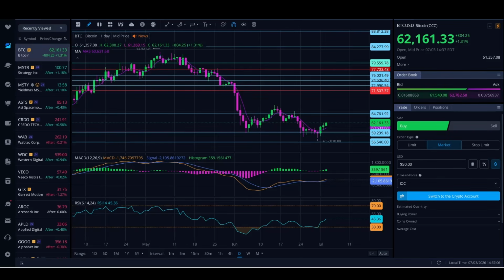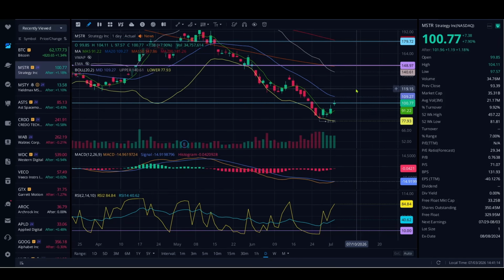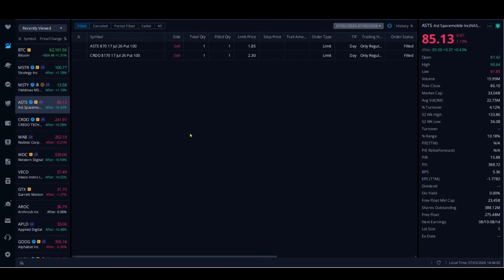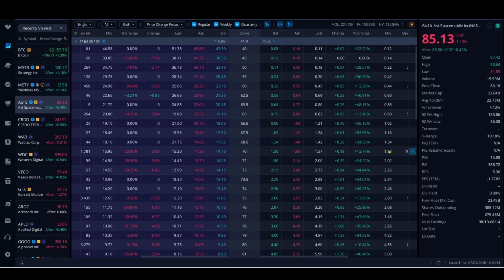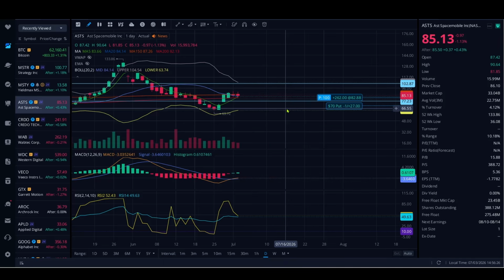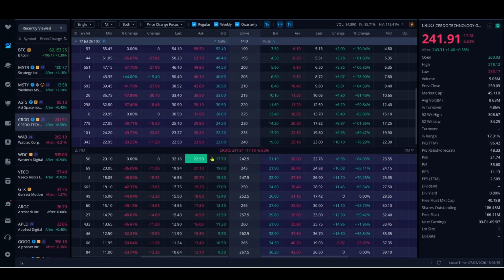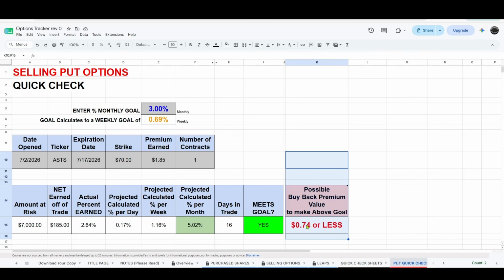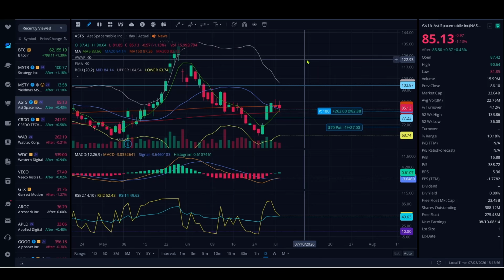MSTY UPDATE... Along with a SOLD PUT on ASTS & CRDO for some EASY MONEY.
Taking a look at MSTY and how Bitcoin is affecting both MSTR & MSTY.

I also SOLD a PUT on ASTS and CRDO for some EASY Premium for just a 2 week expiration date.  NICE!

00:00 - Bitcoin Update
01:52 - MSTY & MSTR Chart UPDATE
05:24 - ASTS SOLD PUT for CASH
13:51 - CRDO SOLD PUT
16:55 - SOLD PUT Spreadsheet

If you are interested in my "Stock Tracking Sheet" for MSTY or any other stock or ETF OR if you want access to my "Options Tracker" for tracking your SOLD OPTION Positions, then you can get access to them by simply joining my Discord. Link above.